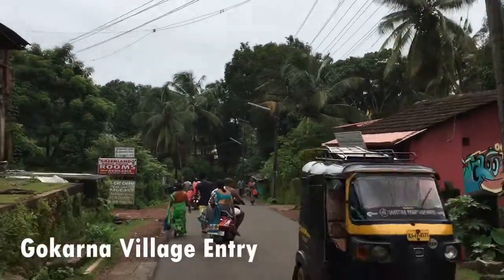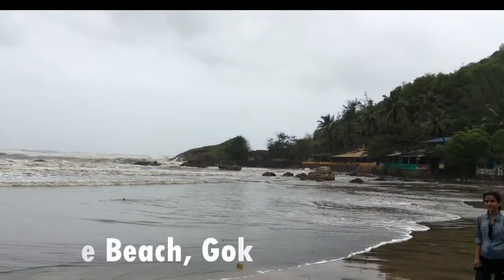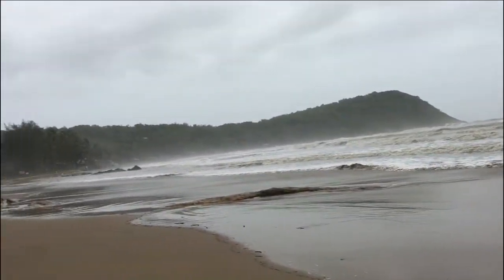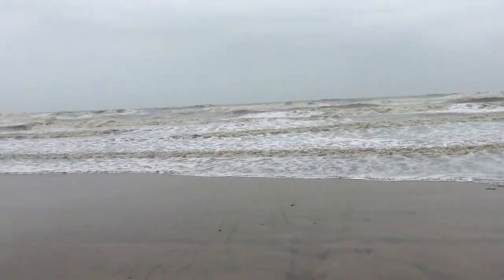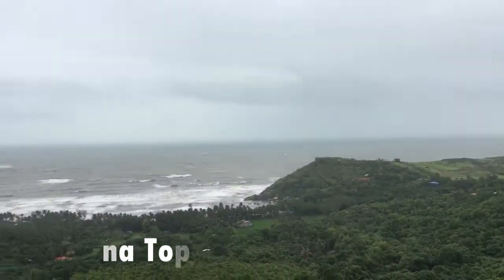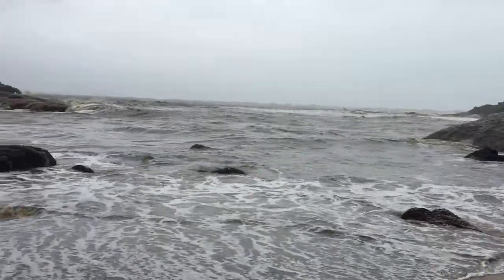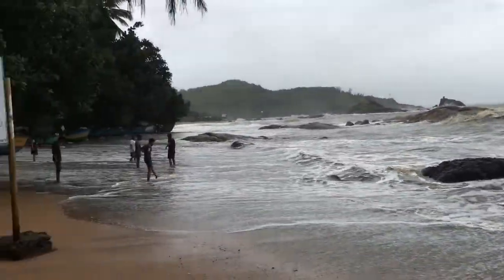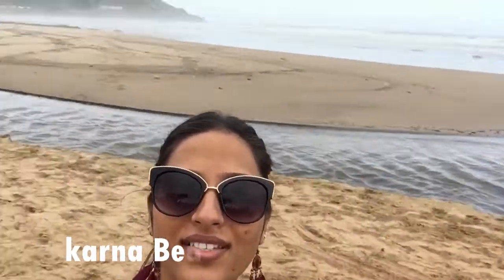GOKARNA VLOG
Hi friends,
                  This is my first vlog of gokarna , it was so much fun there the video to see the real beauty of gokarna  :)